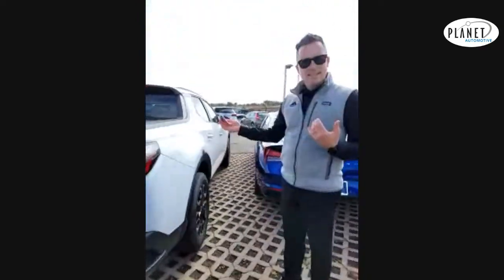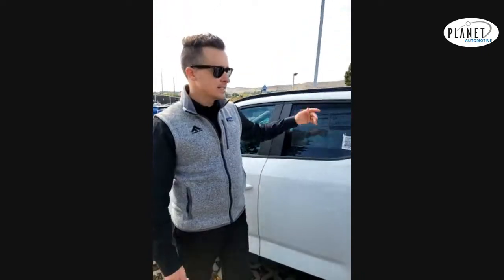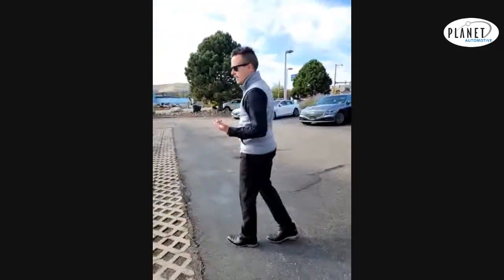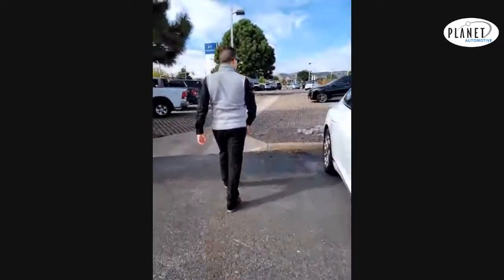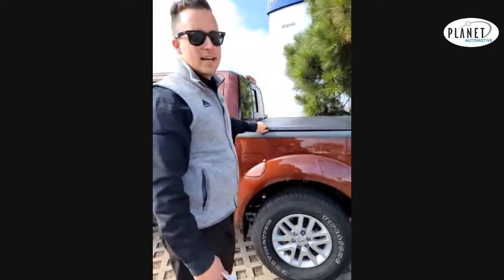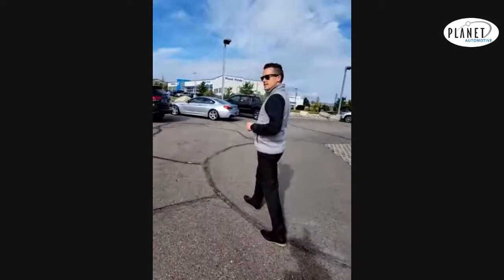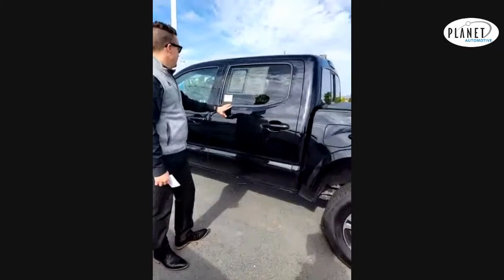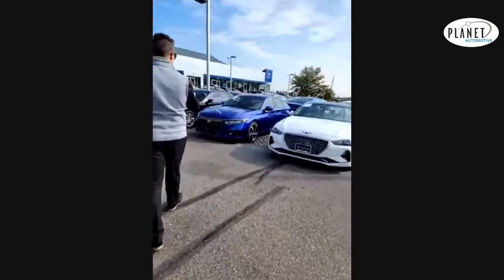Friday Used Lot Walk Update: 10/1/21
October is finally here and we are back with our weekly used lot walk. Tune in as we walk and talk about all the units we have on our lot. We want to show you what we have rolling into this first weekend of October!